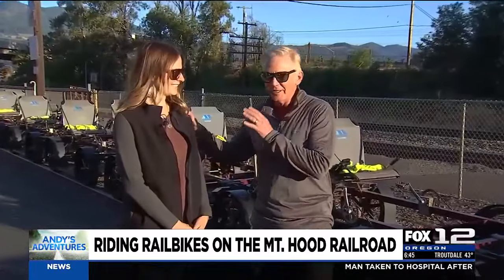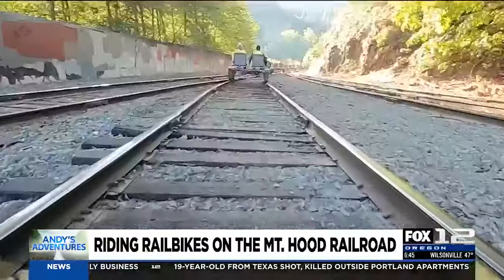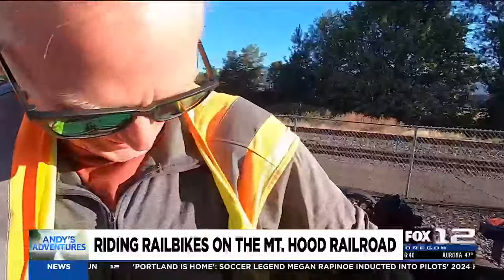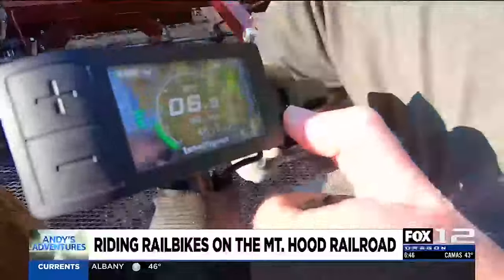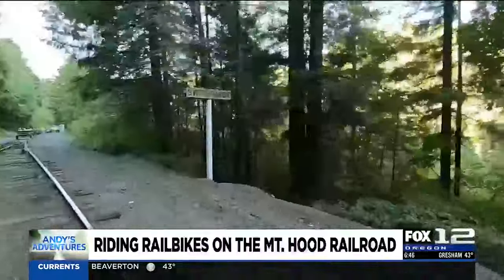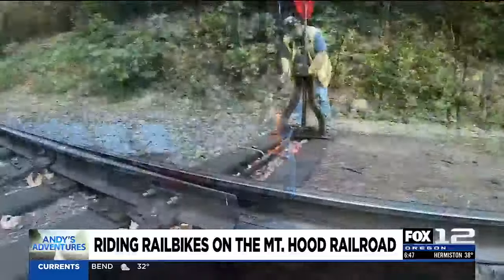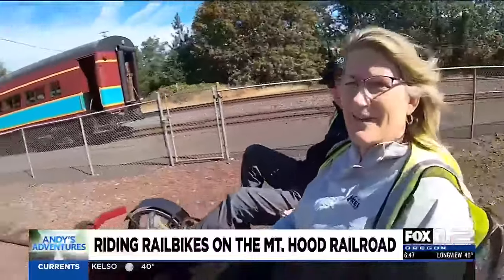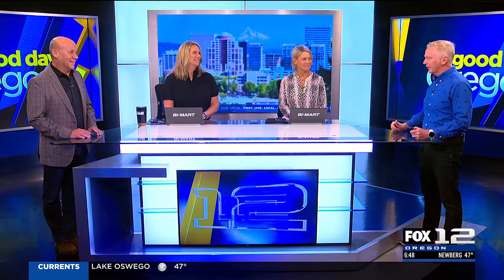Andy's Adventures: Riding railbikes on the Mt. Hood Railroad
The Mount Hood Railroad is known for its Christmas train rides but now there’s something new. Andy Carson checked out the new railbikes.